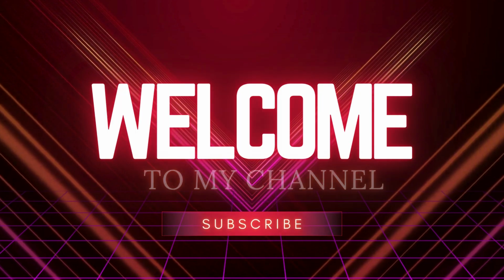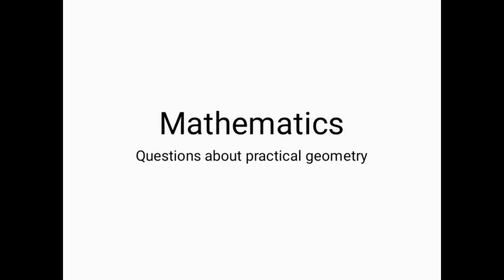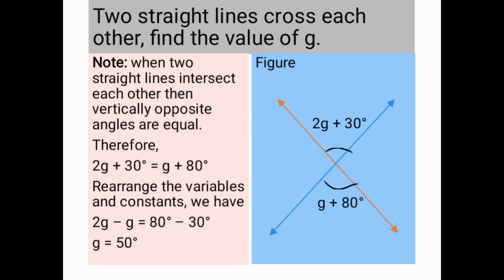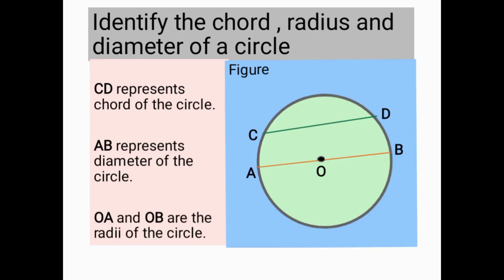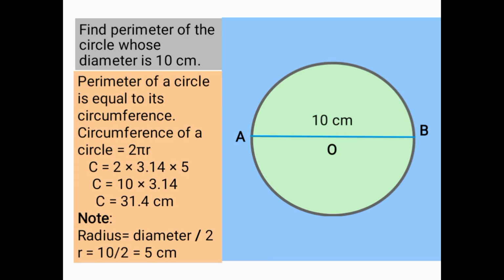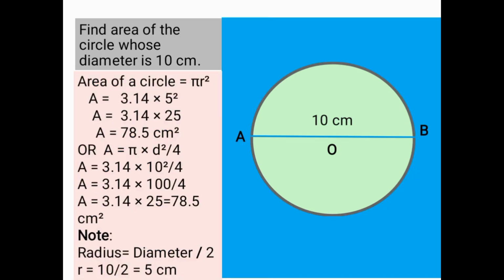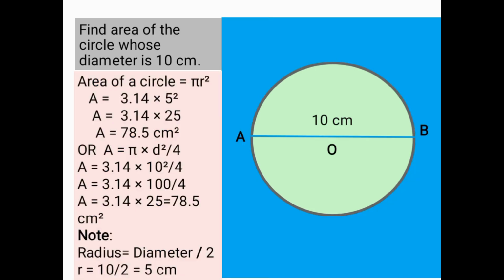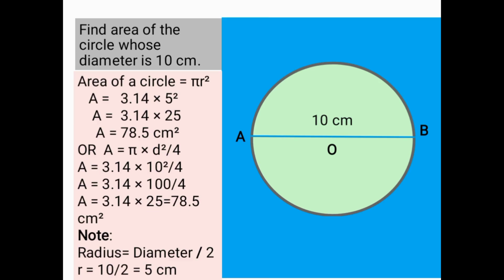Important Practical Geometry Questions | Board Exam Preparation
This video covers important practical geometry questions commonly asked in board exams. Learn step-by-step constructions of triangles, bisectors, circles, and perpendiculars to score high in mathematics exams.